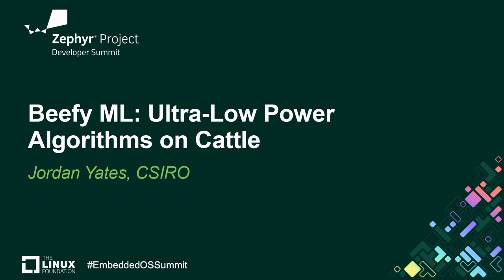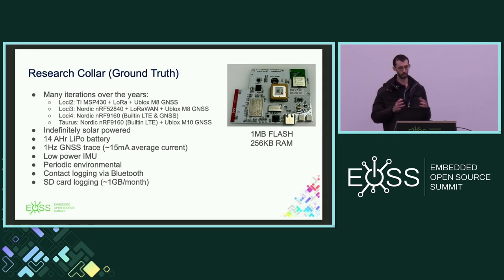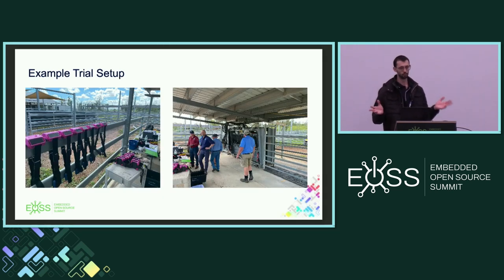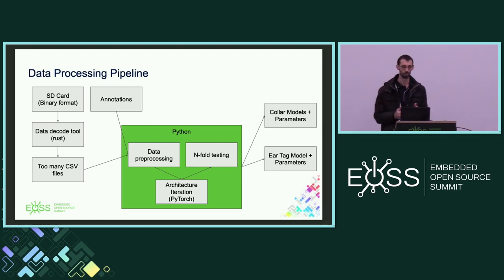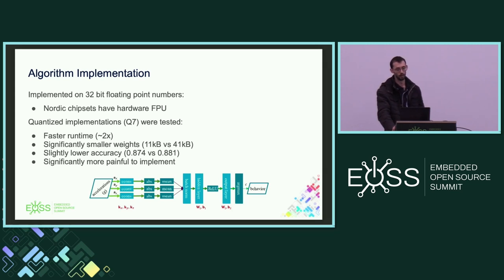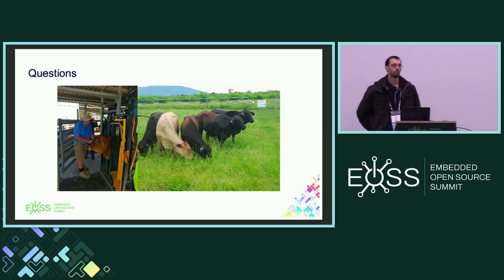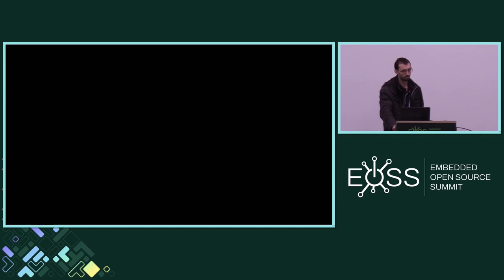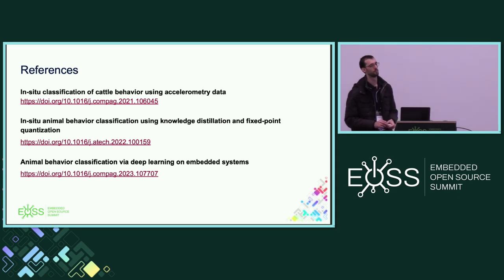Beefy ML: Ultra-Low Power Algorithms on Cattle - Jordan Yates, CSIRO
Machine learning may conjure images of GPU clusters in a datacenter, but robust algorithms can actually be run in microseconds on a basic Cortex M4F. Combined with thoughtful hardware design, this enables systems which can run ML algorithms indefinitely on the ear of an animal. In this session I will provide an overview of the journey to a real-world algorithm designed to monitor cattle feed intake from accelerometer data. The focus will be on the system design, algorithm implementation and validation, but data acquisition, annotation and training will also be touched on. The whole system is built upon multiple open-source components: * Zephyr as the underlying OS * Zephyr Power Management for low power operation * PyTorch for algorithm training * CMSIS DSP for embedded implementation